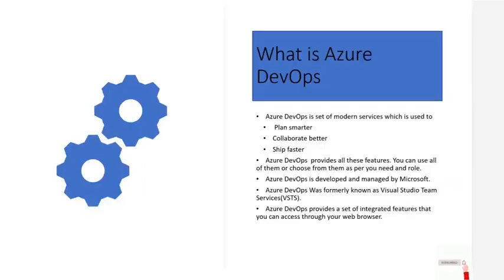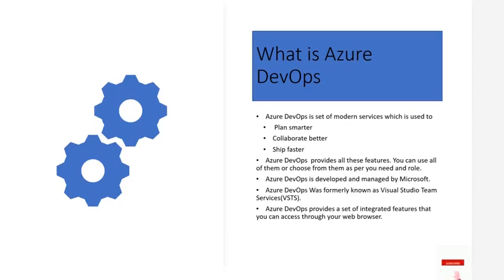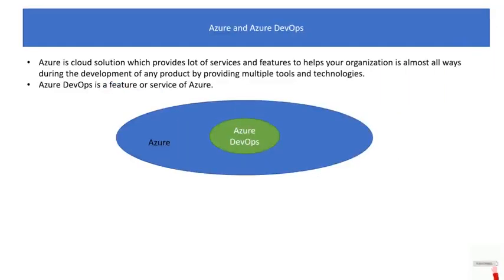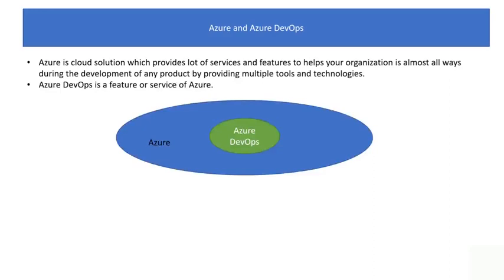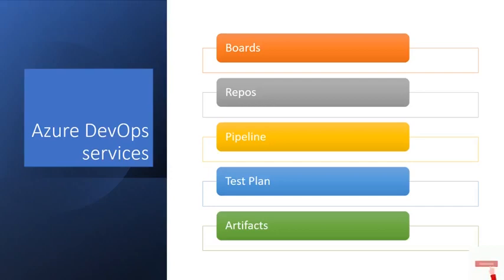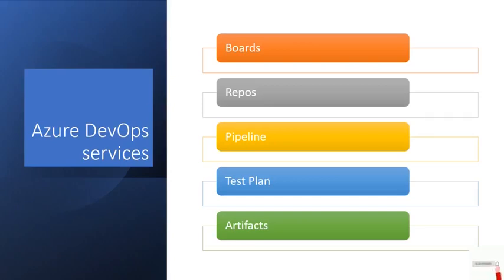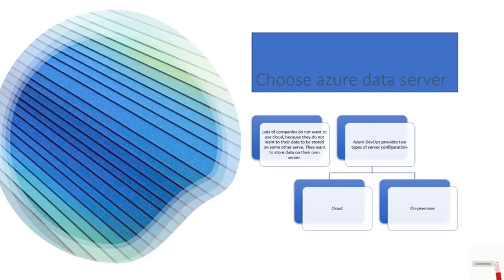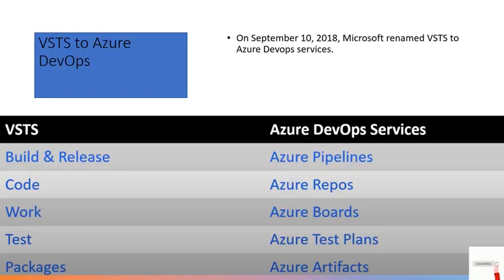What is Azure DevOps | Azure DevOps Tutorial for beginners | Technicalgyanbyher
Azure DevOps is a set of development tools and services provided by Microsoft as part of the Microsoft Azure cloud computing platform. It's designed to help software development teams plan, develop, test, and deliver software efficiently. Azure DevOps encompasses a range of features and tools, including:

Azure Boards: This is used for work item tracking and project management. It allows teams to plan, track, and manage work items such as user stories, bugs, and tasks.
Azure Repos: A version control system that supports both Git and Team Foundation Version Control (TFVC).
Azure Pipelines: A continuous integration and continuous delivery (CI/CD) platform that automates the building, testing, and deployment of applications. It supports a wide range of programming languages, platforms, and deployment targets.
Azure Test Plans: This helps teams manage and execute test cases and track test results. It integrates with Azure Boards to link test cases with user stories or requirements.
Azure Artifacts: A package management system for managing and sharing code artifacts, such as libraries and NuGet packages.
Azure DevTest Labs: This service enables the creation of scalable development and testing environments in Azure, making it easier to manage and control resources for development and testing purposes.
Azure DevOps provides a comprehensive solution for organizations looking to streamline their software development and delivery processes, fostering collaboration among development, testing, and operations teams. It's a versatile toolset that can be adapted to various software development methodologies, including Agile and DevOps practices.